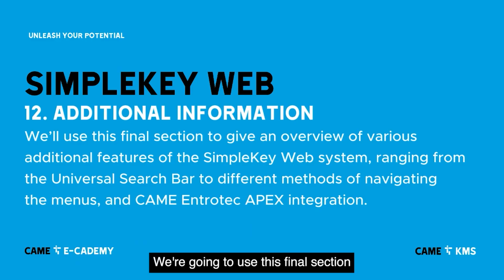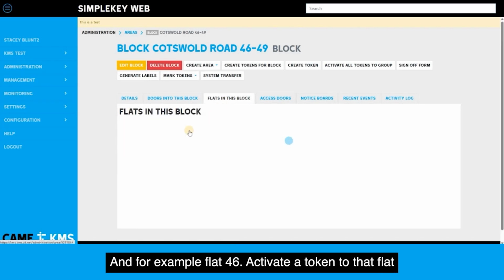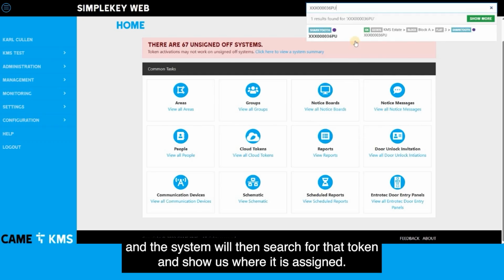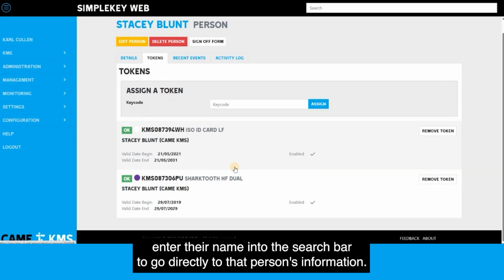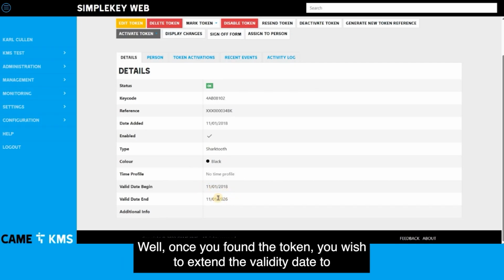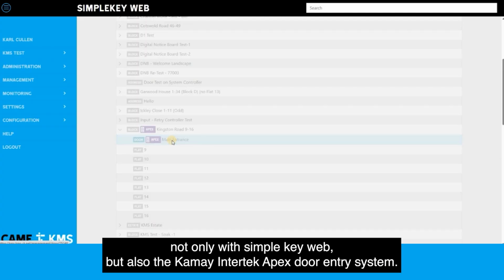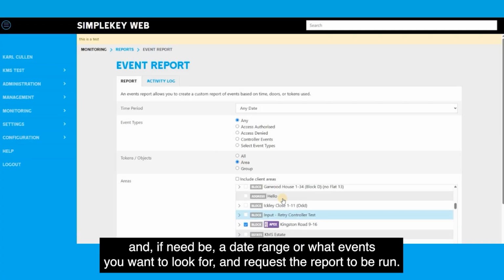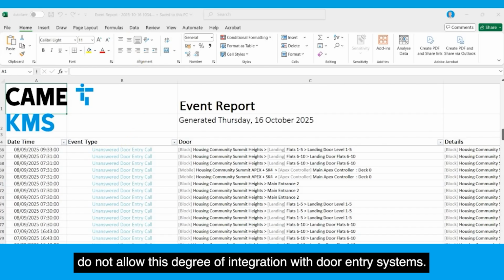Additional features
We'll use this final section to give an overview of various additional features of the SimpleKey Web system, ranging from the Universal Search Bar to different methods of navigating the menus, and CAME Entrotec APEX integration.